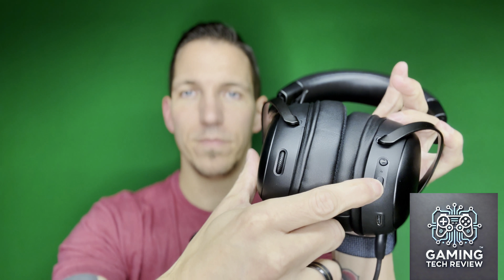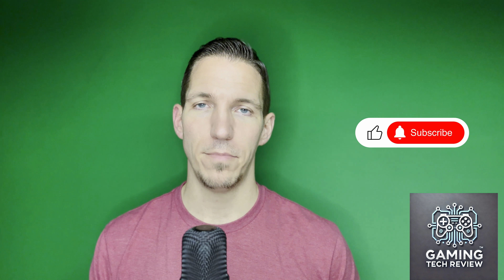HyperX Cloud III Wireless Review: Gaming's Best Kept Secret?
My personal review of the HyperX Cloud 3 Wireless Gaming Headset.

Is it the best gaming headset?